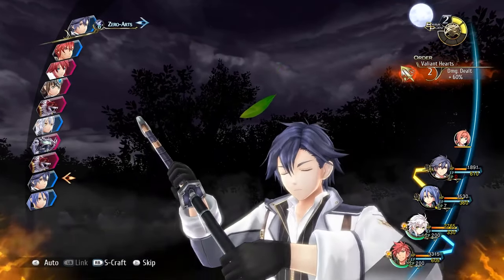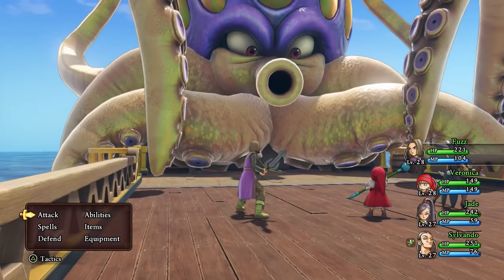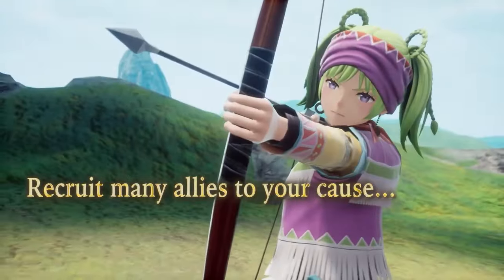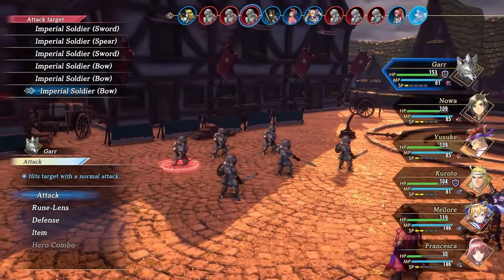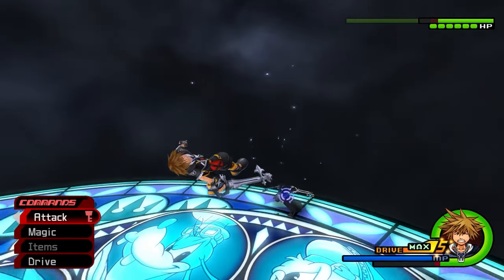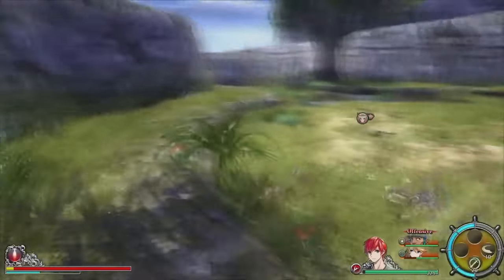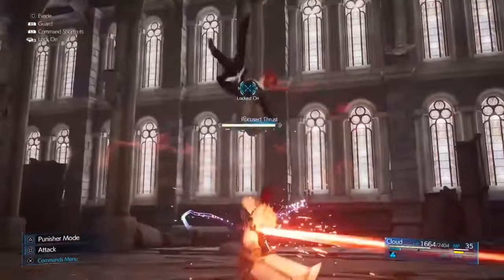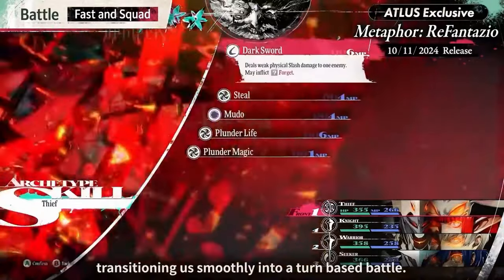Turn-Based vs. Action-Based JRPGs: The Ultimate Showdown | MindSpeak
In this MindSpeak episode, I dive into the ultimate debate: Turn-Based vs. Action-Based JRPGs. Explore the strengths and weaknesses of each combat style, from the strategic depth of classics like Final Fantasy and Persona to the adrenaline-pumping action of Kingdom Hearts and Tales. Join the discussion, share your preferences in the comments, and discover what makes each style unique.